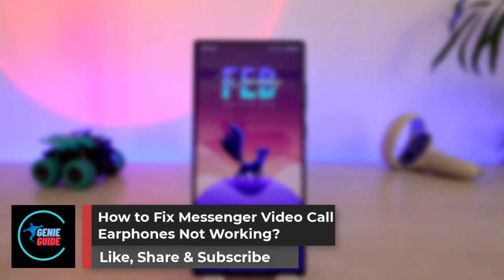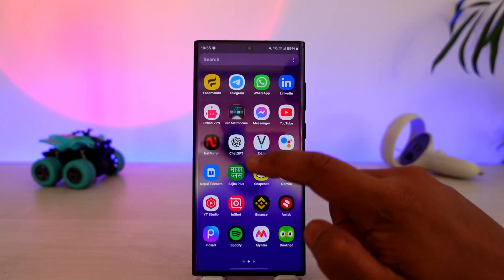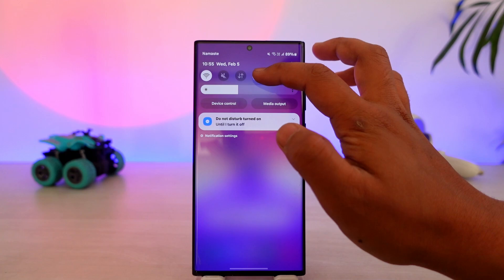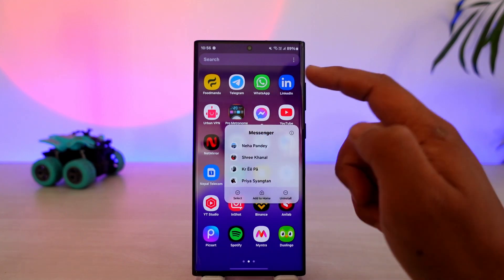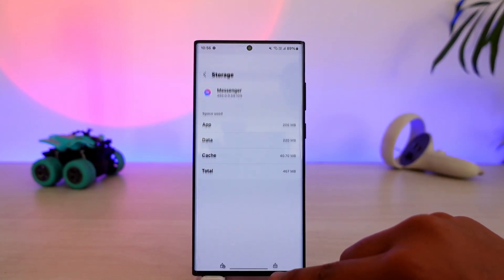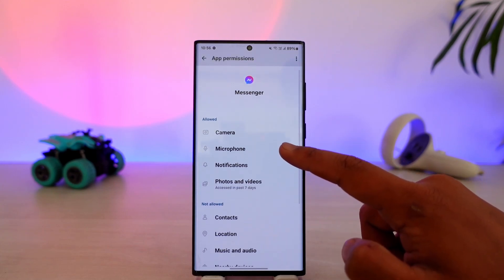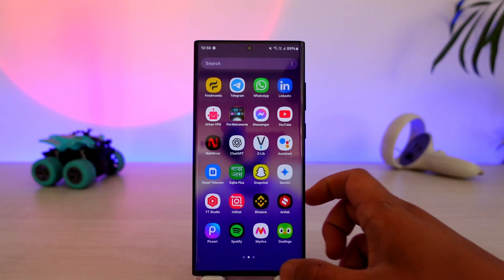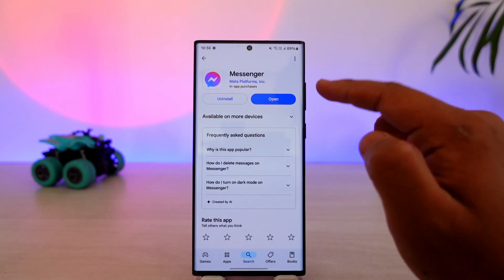How To Fix Messenger Video Call Earphones Not Working ?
If your earphones or earbuds are not working during a Messenger video call, the issue may not be with Messenger itself. There are several possible causes, including Bluetooth connectivity issues, app settings, or outdated software.

First, check if your earphones work with other apps like YouTube or music players. If they do not, the issue may be with the earphones rather than Messenger. For Bluetooth earphones, ensure that Bluetooth is properly enabled and that the device is fully charged. Try disconnecting and reconnecting the earphones to see if that fixes the problem.

If the issue is specific to Messenger, clear the app cache and data. On Android, long-press the Messenger app icon, tap the "i" icon (or "App Info"), go to "Storage," and select "Clear Cache" and "Clear Data." On an iPhone, go to "Settings," then "General," then "iPhone Storage," find Messenger, and offload the app before reinstalling it.

Next, check app permissions. Open Messenger settings, navigate to "Permissions," and ensure that microphone and camera access are enabled. Select "Allow While Using the App" for both options.

Finally, update Messenger to the latest version. Open the Play Store or App Store, search for Messenger, and check for updates. If an update is available, install it and restart your phone before trying a call again.

By following these steps, you should be able to resolve the issue and use your earphones for Messenger video calls.

Timestamps:
0:00 Introduction
0:07 Checking If Earphones Work on Other Apps
0:22 Ensuring Bluetooth Connection and Battery Level
0:35 Clearing Messenger Cache and Data
0:56 Checking App Permissions for Microphone and Camera
1:12 Updating Messenger to the Latest Version
1:24 Restarting the Device and Retesting the Call
1:32 Conclusion